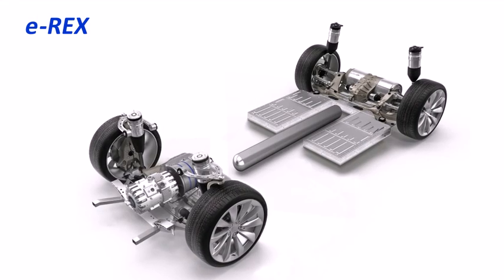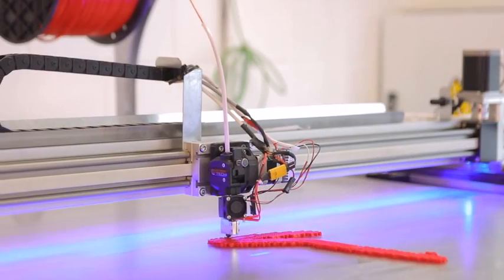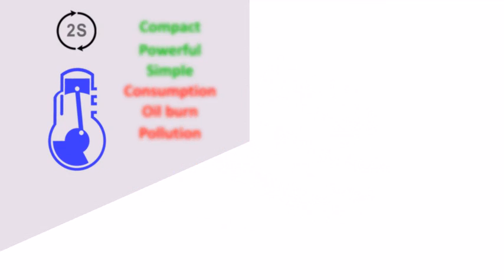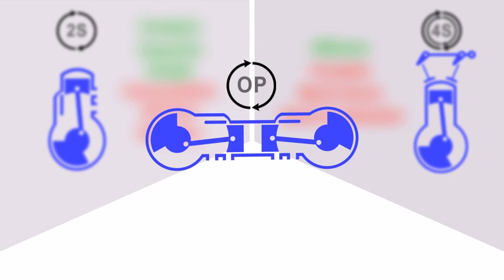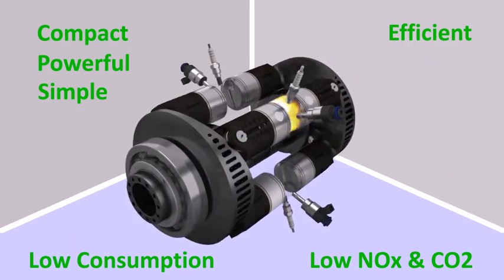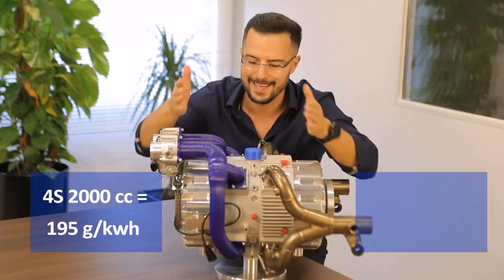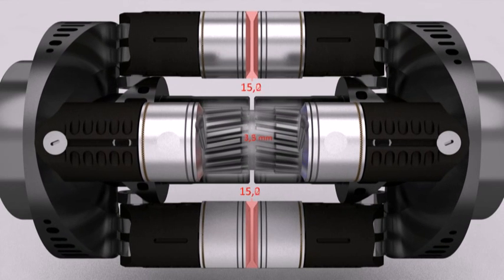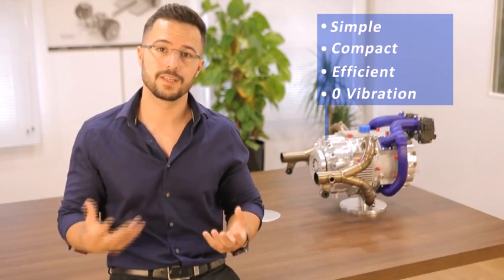e-REX. The True Range Extender by INNengine (English version)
At INNengine we believe that the future of transportation will be hybrid, in the form of vehicles with a range extender engine.
Such engines must have 3 main qualities:
-Compacity
-Efficiency
-0 Vibration
With this in mind we created the e-REX: the first engine designed from scratch with a range extender mindset.